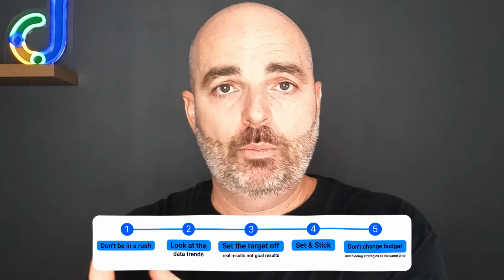When to Add a Maximise Conversions Bidding Strategy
One of the most significant changes that you can make to a Google Ads account is to add in a maximise conversions or a maximise conversion value bidding strategy.

When done right it can really skyrocket your results - improving your total profit & revenue 🤑

But when it is done in the wrong way … it can go really wrong with significantly higher cpc and lower total revenue & conversions 🤦♂️

So in this video I want to break down When is the right time to add a maximise conversions bidding strategy and give you the 5 guidelines to follow BEFORE adding in a maximise conversions or conversion value bidding strategy.

👉 Watch my full training session on how to set your Google Ads bidding strategies correctly for your Google Ads Campaigns